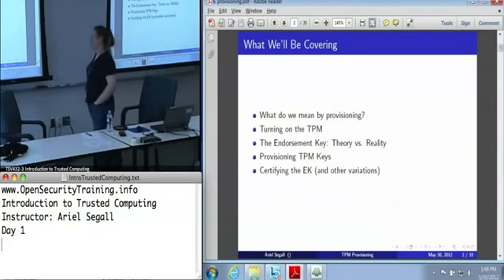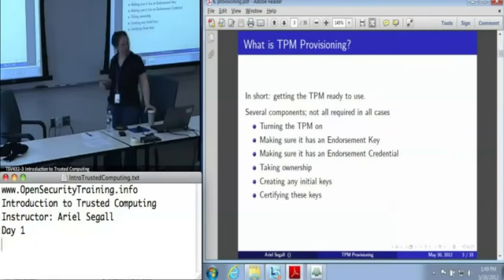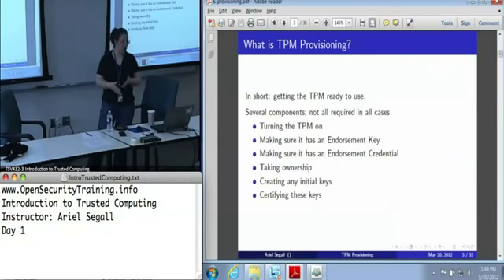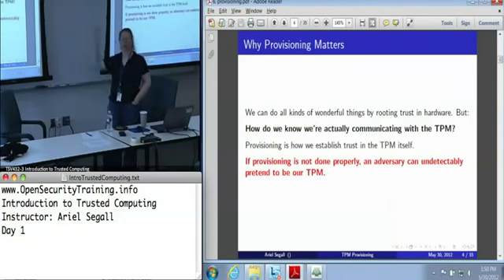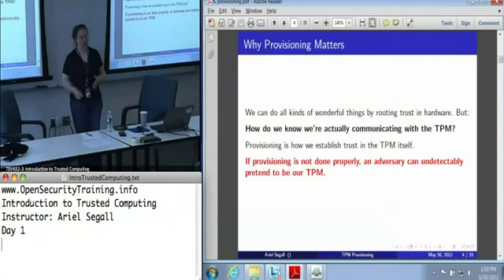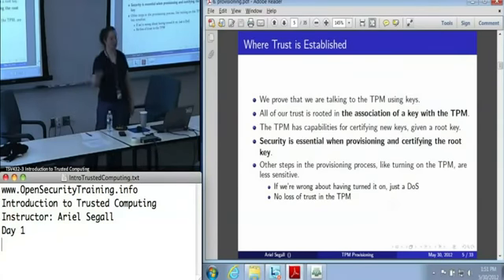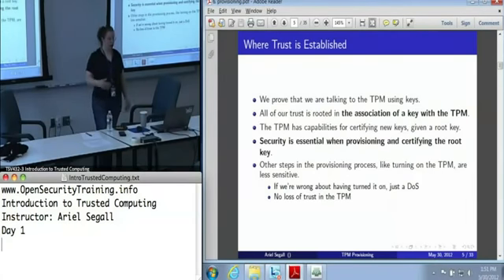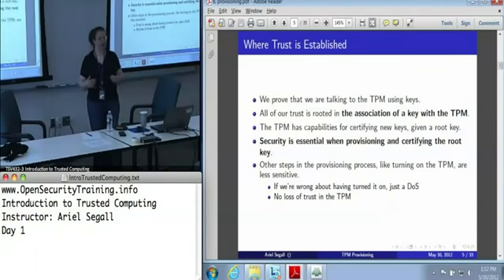OpenSecurityTraining Introduction To Trusted Computing (Day 1 part 10)